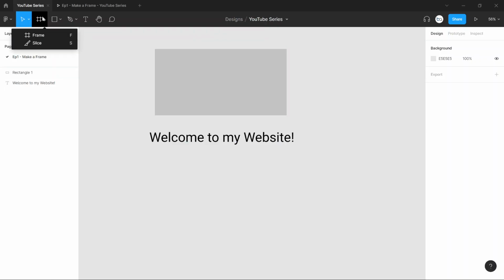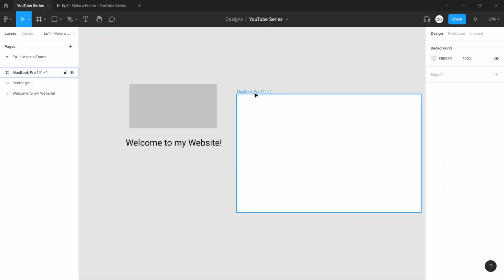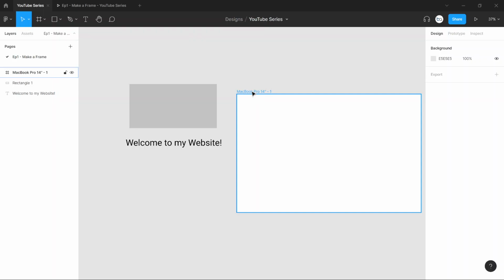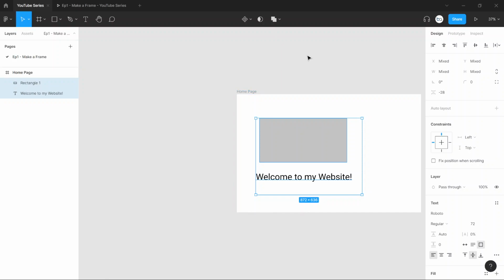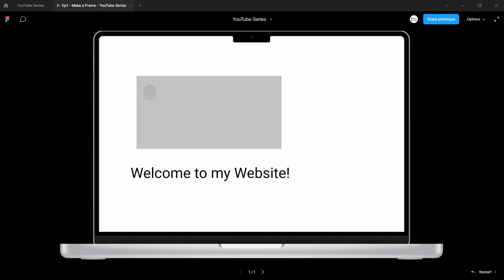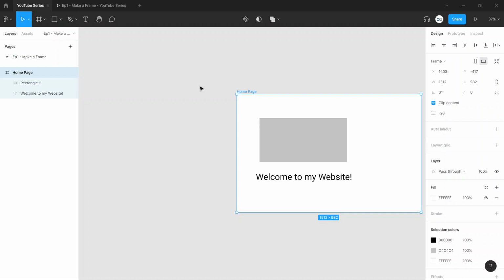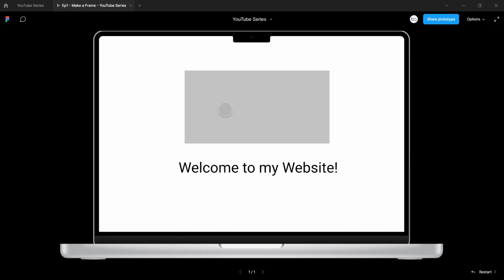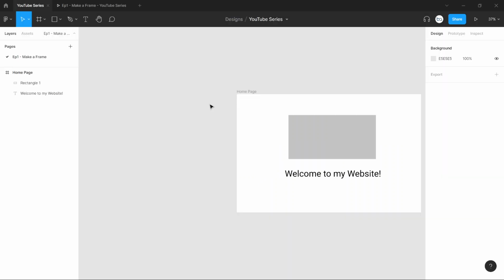Ep1 - How to Use Frames in Figma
Figma's a fun tool that if used correctly, will become any UI/UX Designer or Web Developer's favorite.
I'll show you how you can avoid common mistakes that can make Figma a nightmare for you, and I'll teach you the underlying concepts as to how it works.  This video focuses on Frames!